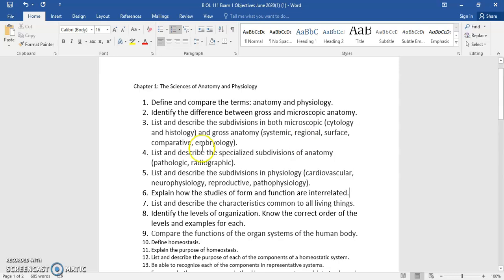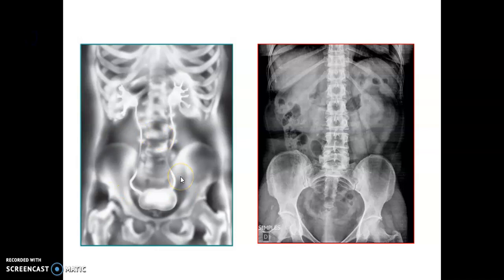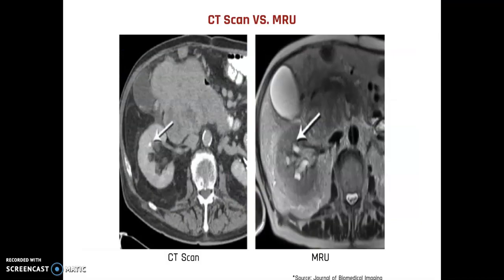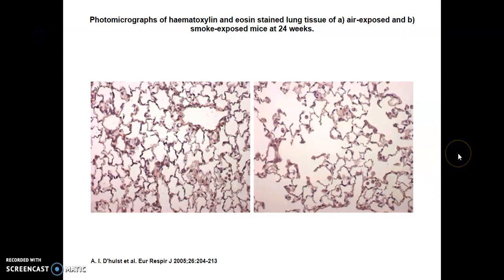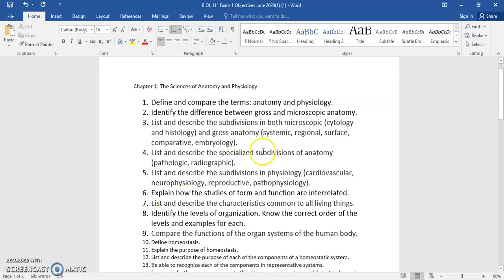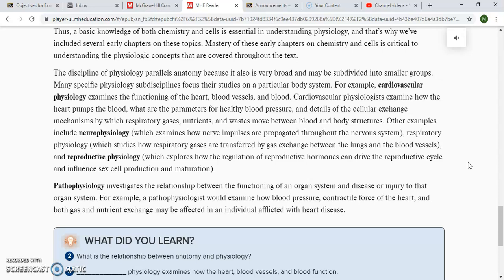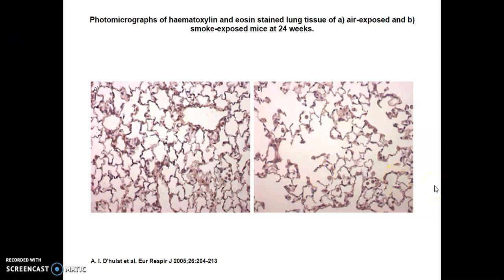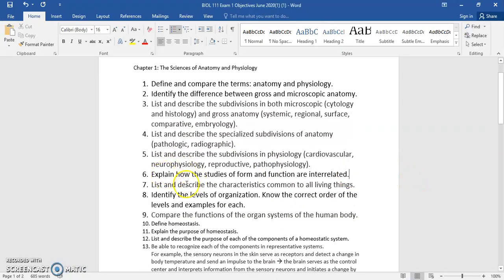Catt Intro to A&P physiology